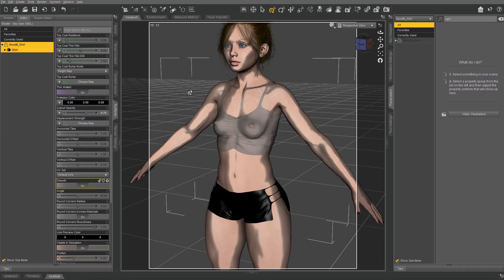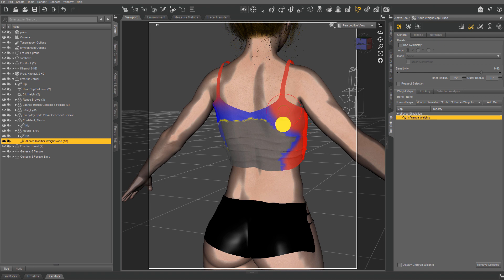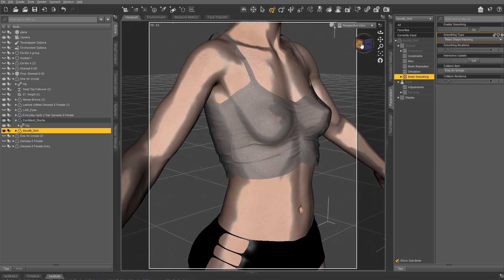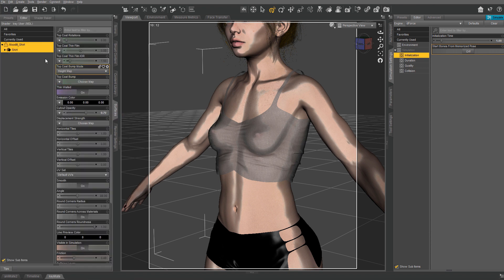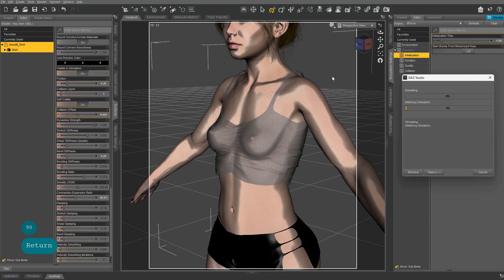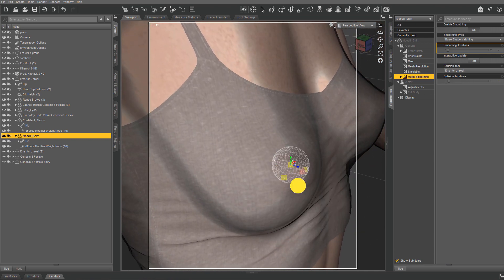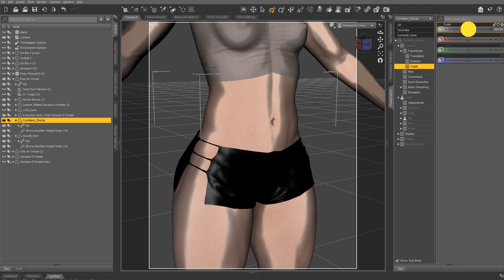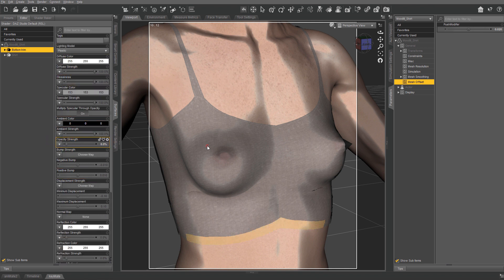How to apply dforce to clothes in Daz3d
Add dforce to any clothing in daz3d. Since many have asked how I get my clothing to look the way it does I decided to make a basic tutorial about it. I don't think I even use clothing that I can't simulate, anymore. Or don't simulate, I should say.